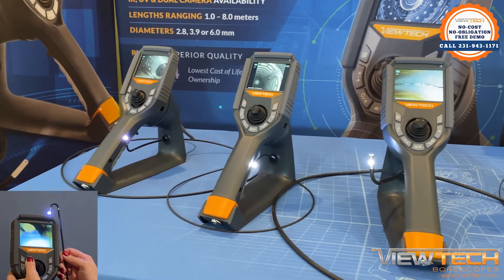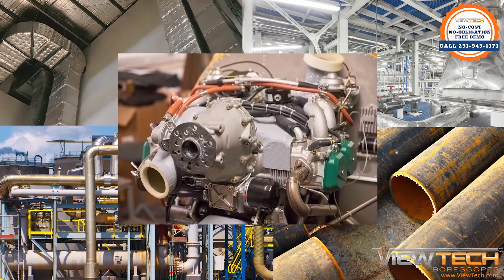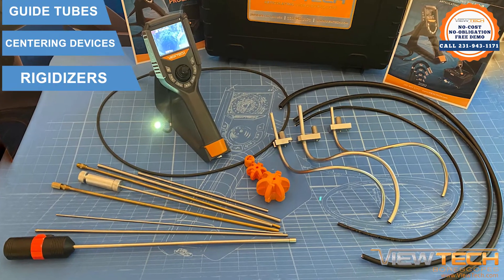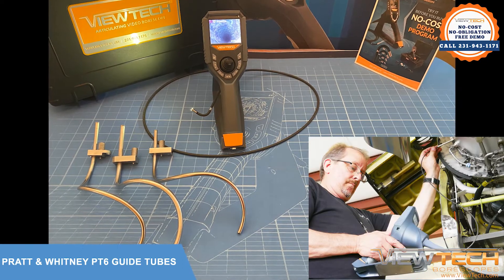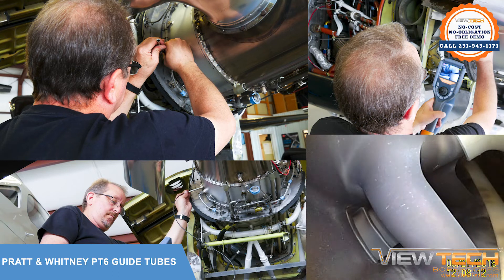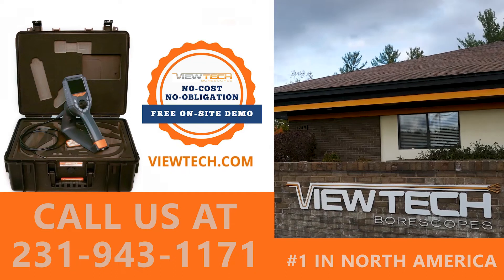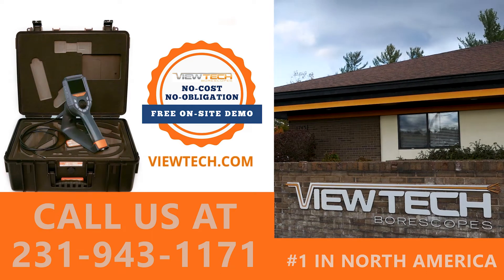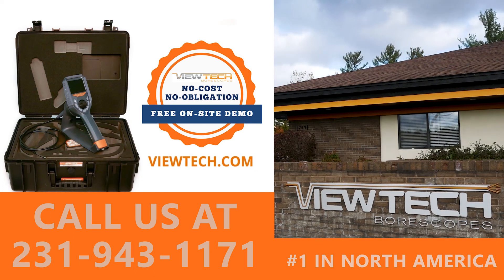Pratt & Whitney PT6 Guide Tubes For Video Borescope Inspections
ViewTech Borescopes feature joystick-controlled articulation and are available in a variety of diameters and lengths. With many access points and inspection areas difficult to reach with the flexible insertion tube of a ViewTech video borescope, ViewTech Borescopes offers a selection of guide tubes, centering devices, and rigidizers to assist with your remote visual inspections. With many of our clients completing MRO for the aviation industry, ViewTech Borescopes also carries a selection of PT-6 guide tubes for your Pratt & Whitney engine inspections.

These stainless-steel guide tubes are precisely crafted to complete a corkscrew maneuver and will fall naturally when inserting it into the PT6 inspection area. ViewTech Borescopes carries the most popular PT6 engine guide tubes for sale and allow visual access to difficult locations inside a Pratt & Whitney PT6 engines.

The best way to experience a ViewTech video borescope is with our free on-site demo program. Call to speak with one of our knowledgeable video borescope experts and we will help find the best borescope for your inspection needs. You will quickly realize why ViewTech Borescopes is the number one seller of video borescopes in North America.